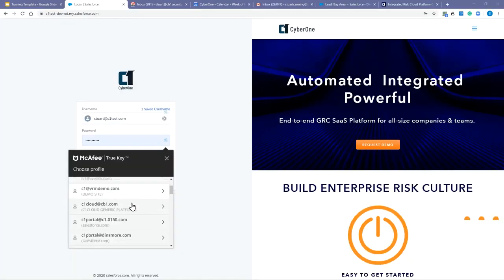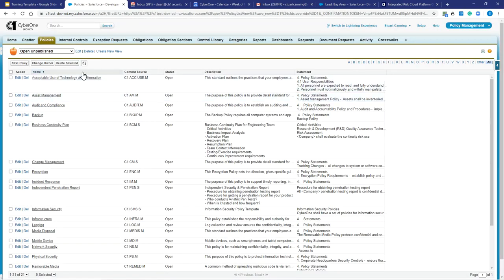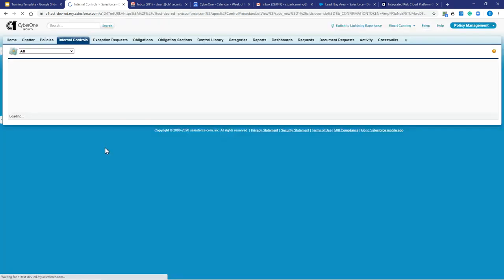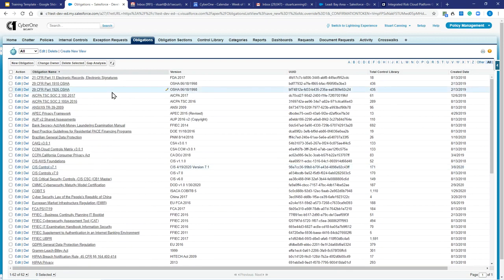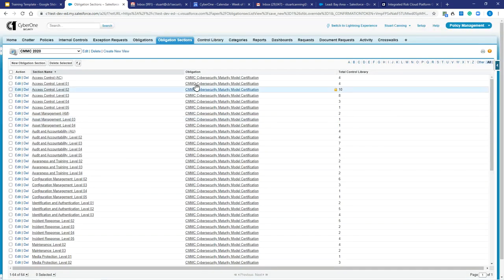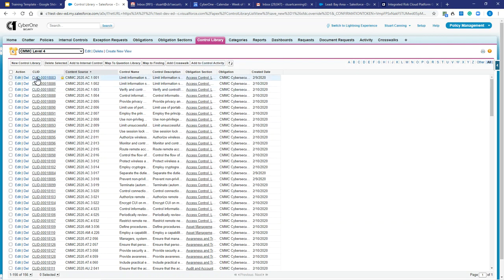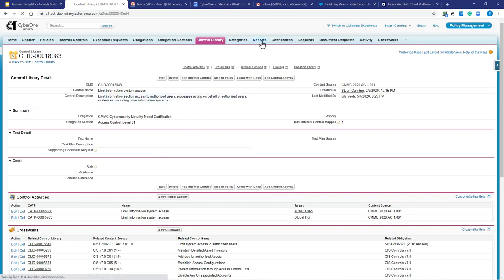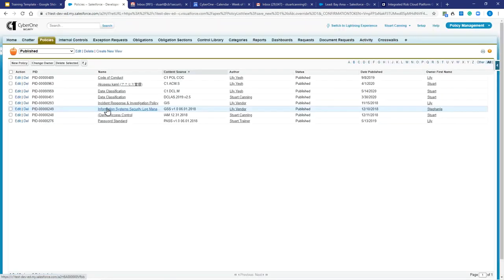A General Introduction to the CyberOne Policy Management Module